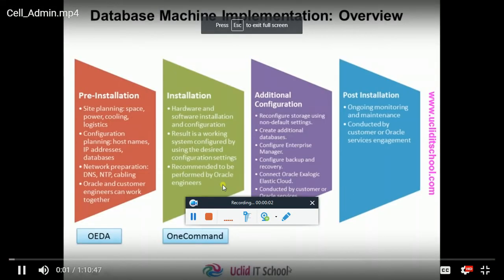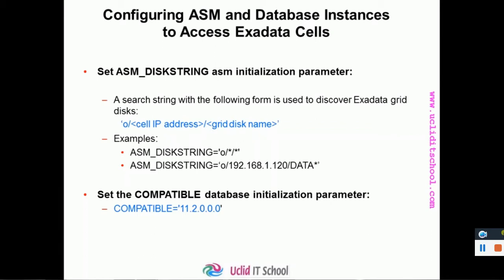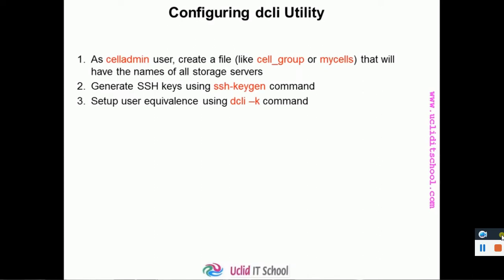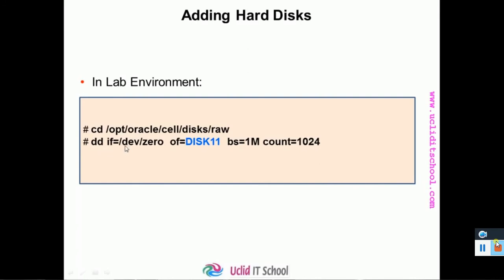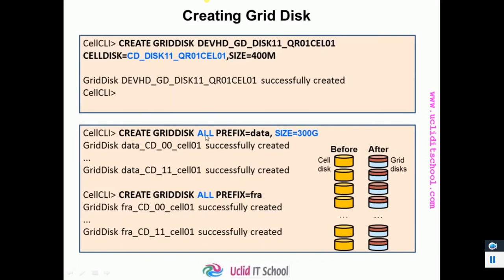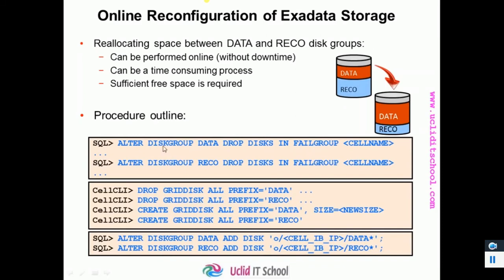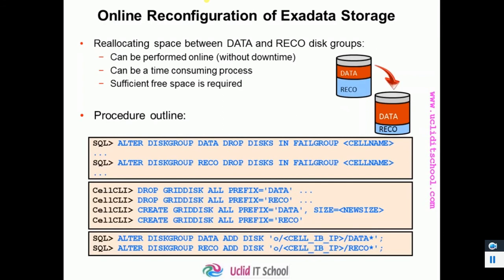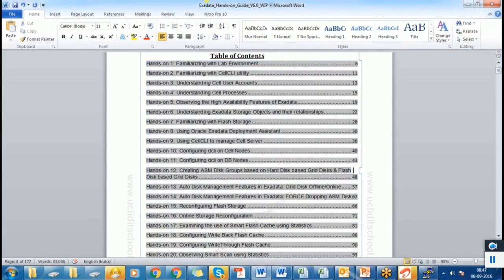Oracle DatabaseTraining|ExadataTraining|Golden Gate Training |Azure Training|AWS Training